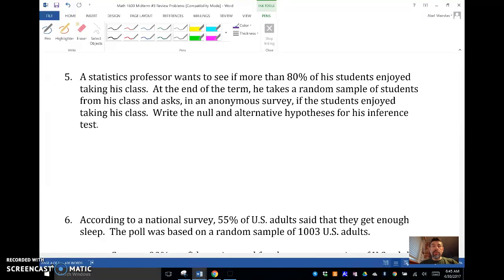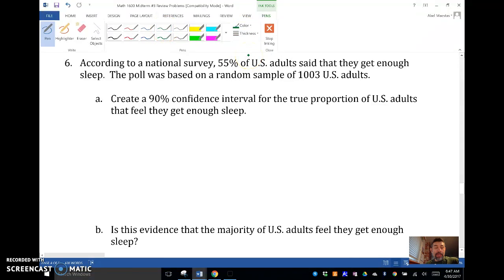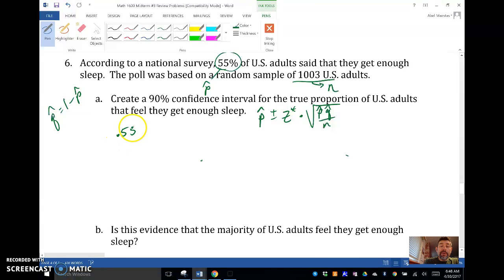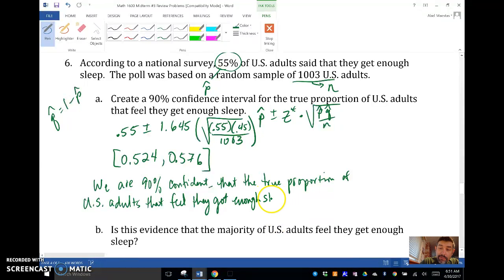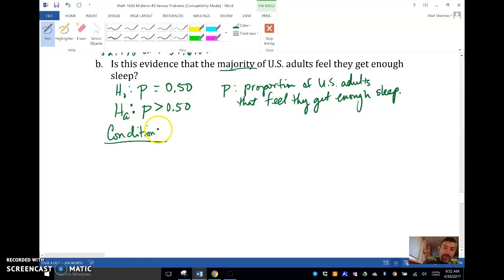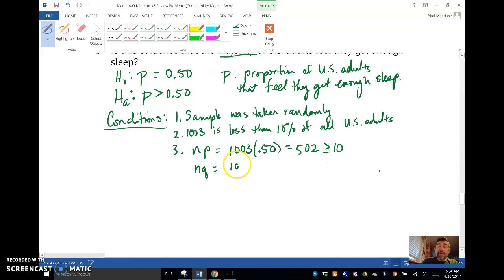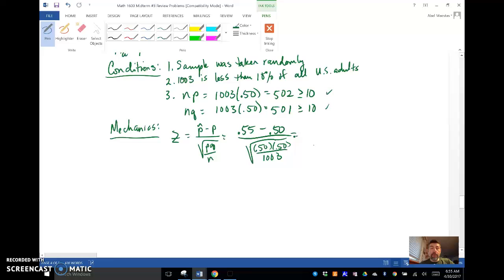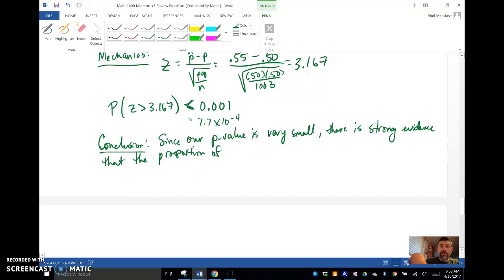Stats Midterm Exam 3 Review Problems - Part 3